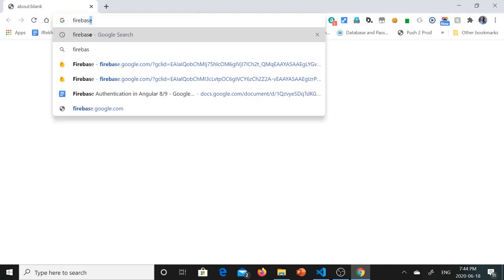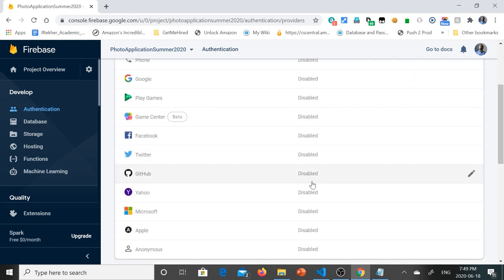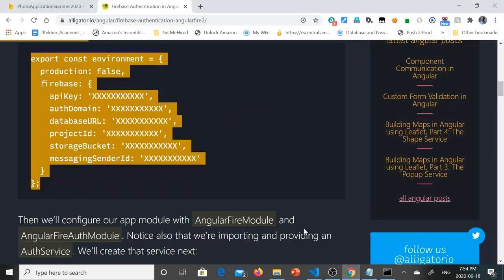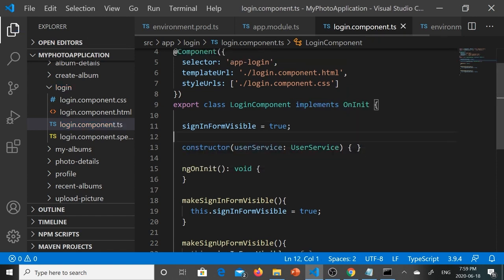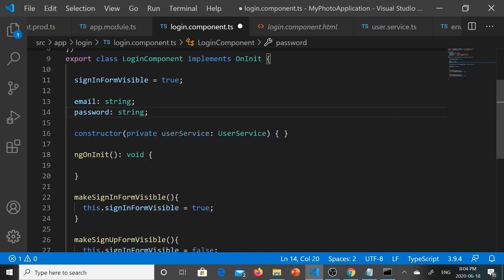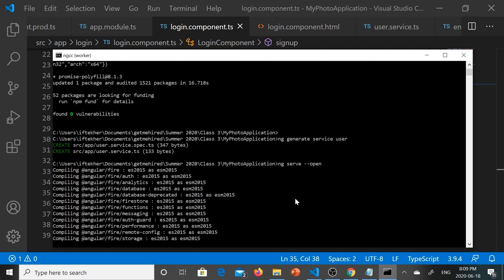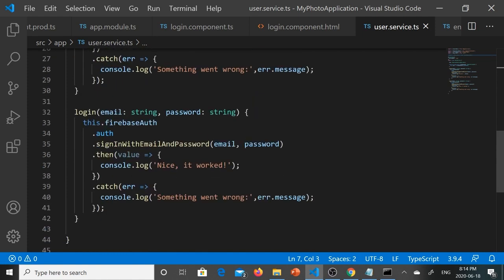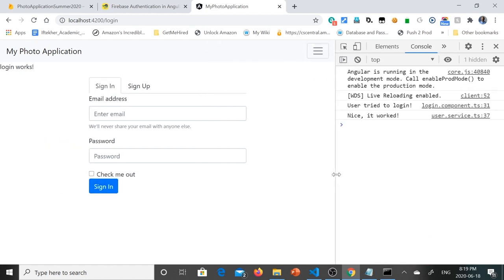Learn Frontend Development with Angular - Authentication using firebase - Episode 3.4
Learn Frontend Development with Angular - Authentication using firebase